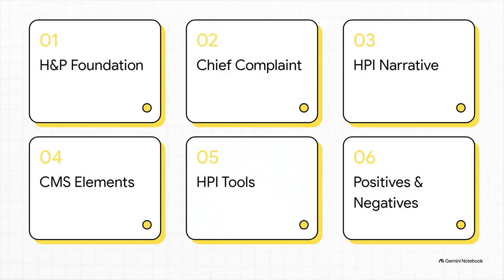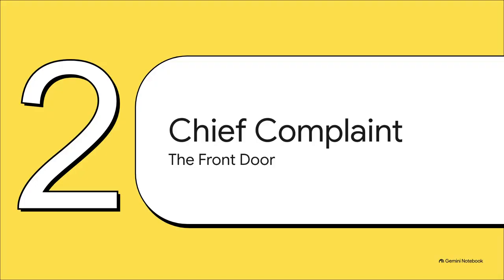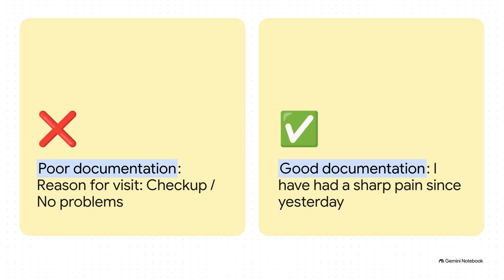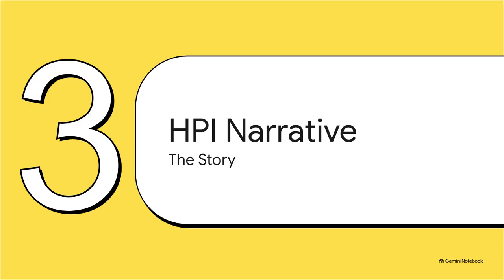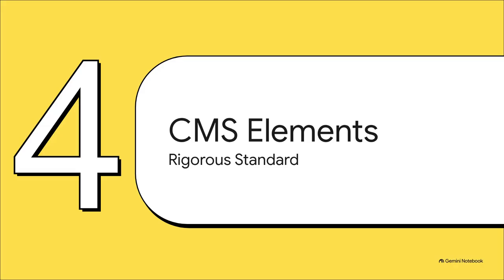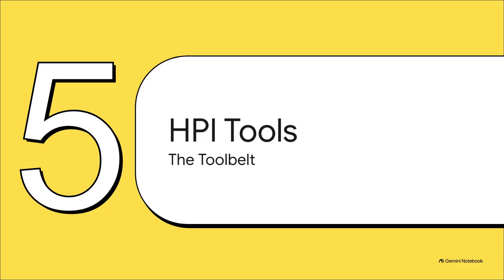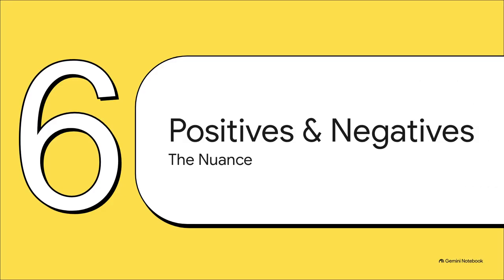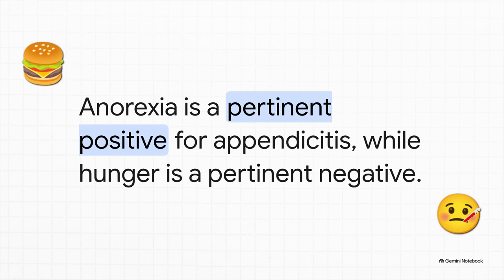CDI Guide Part 6 Structure of the H&P: Chief Complaint (CC) & History of Present Illness (HPI)